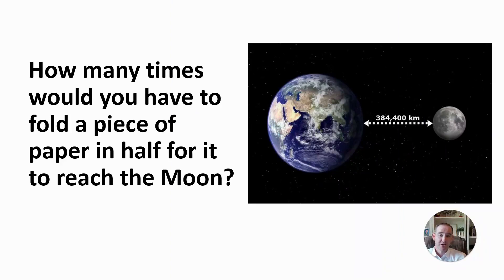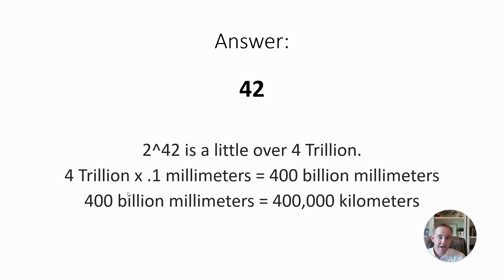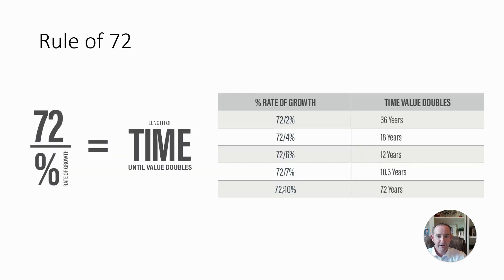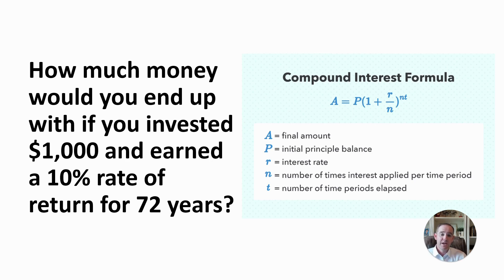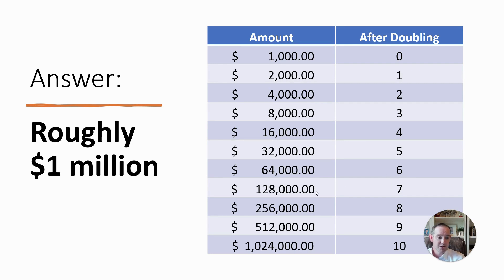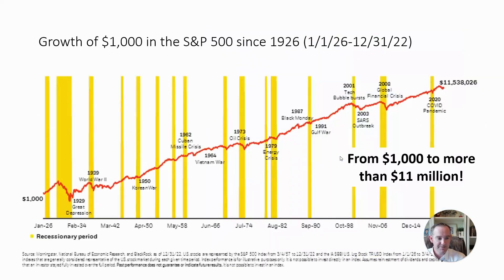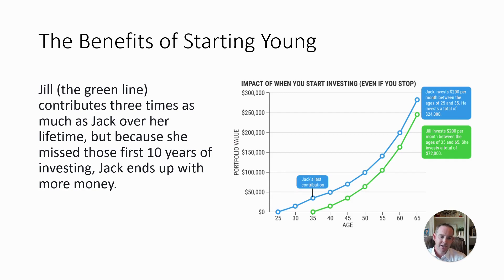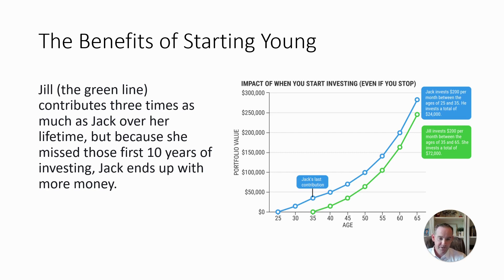Career Day Presentation - The Power of Compounding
Jonathan's presentation focuses on the fundamentals of investing, emphasizing the importance of starting early and saving for the future. He explains the power of compound interest using examples such as the rule of 72 and showcases how a $1,000 investment with a 10% rate of return can grow to almost $1 million over 72 years. Ultimately, Jonathan stresses the significant impact that starting early can have on long-term wealth growth.

Investment advisory services are offered through TSA Wealth Management, a Securities and Exchange Commission Registered Investment Advisor. Disclosure: